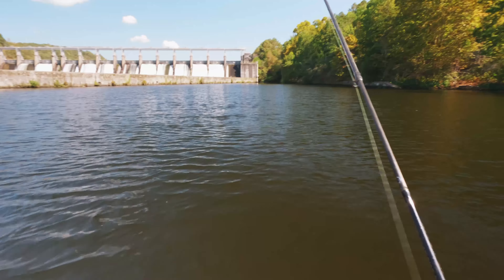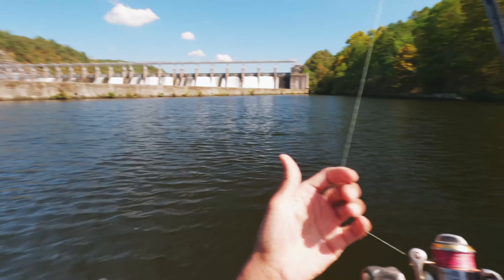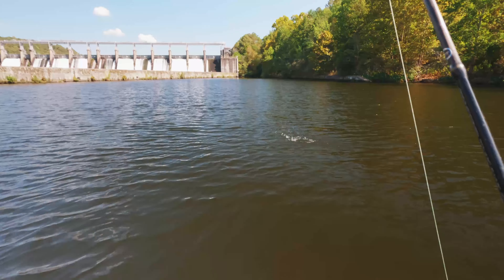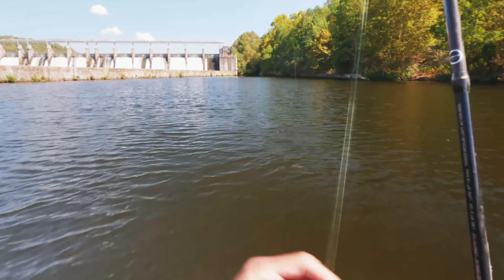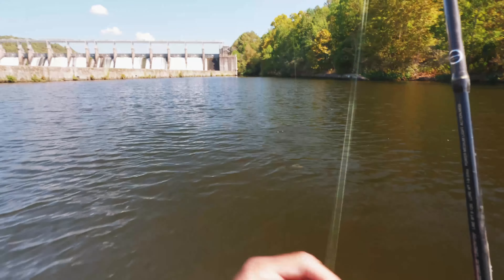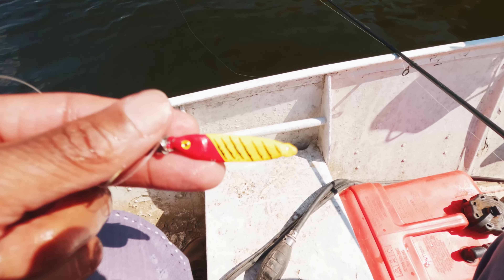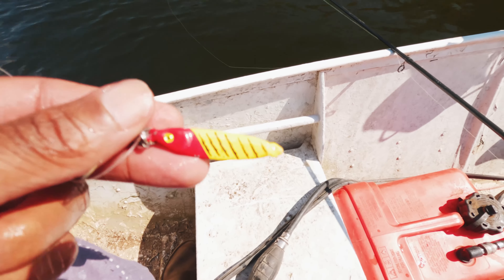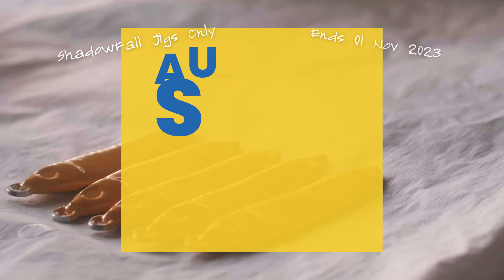Freshwater Micro Jigging Made Easy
Freshwater micro jigging: Let's dive in!. Whether you're a beginner looking to get started or a seasoned pro wanting to refine your technique, this video is packed with valuable insights.

We'll cover everything from selecting the right gear to the subtle finesse moves that make all the difference. Join us as we explore the art of using micro jigs in freshwater environments, unlocking a whole new level of fishing success.

🎣 Topics Covered:

    Choosing the Perfect Micro Jig for Your Target Species
    Essential Gear Setup: Rods, Reels, and Lines Demystified
    Sneaky Retrieval Techniques for Triggering Bites
    Location Secrets: Finding the Best Spots for Micro Jigging
    Landing and Handling Tips for Maximum Fish Health and Safety

Whether you're after bass, trout, or panfish, we've got you covered. So, grab your gear, hit the water, and let's start landing some lunkers with these freshwater micro jigging techniques!